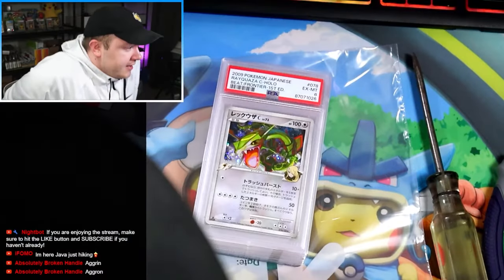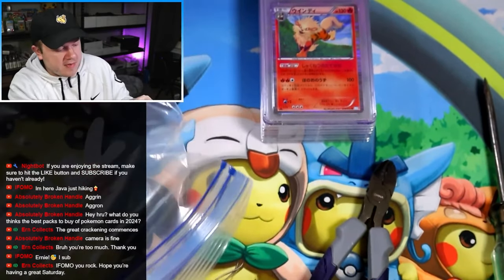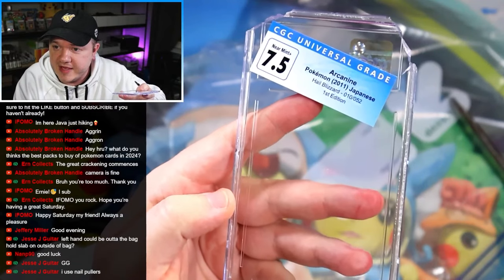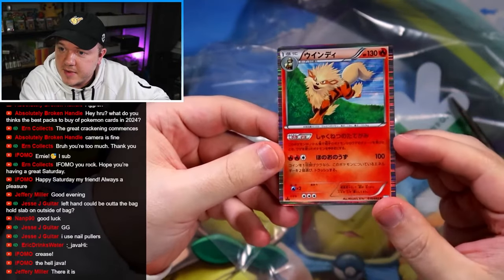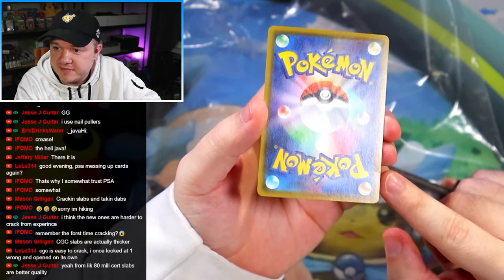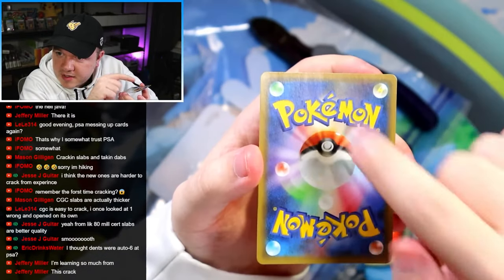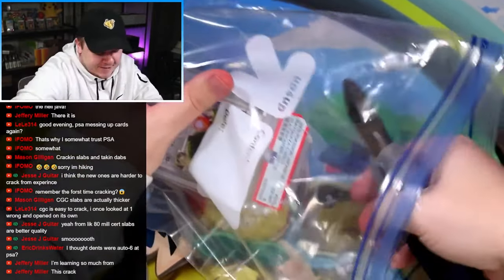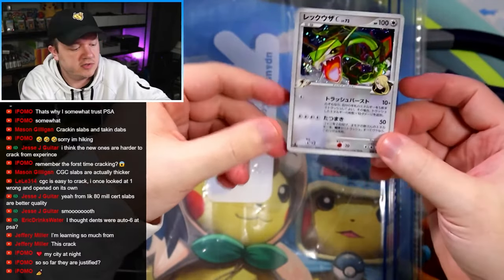Did PSA Screw Up AGAIN!?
I crack some low grade PSA and CGC slabs to see if the cards truly deserved to be slammed by the graders.

JavaAkuma
224 E Holding Ave
Wake Forest, NC
27587